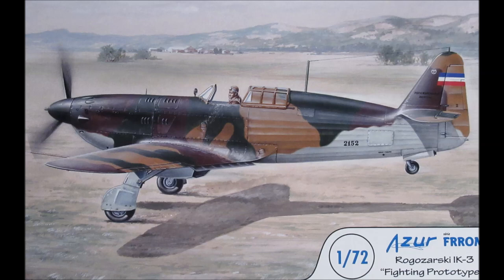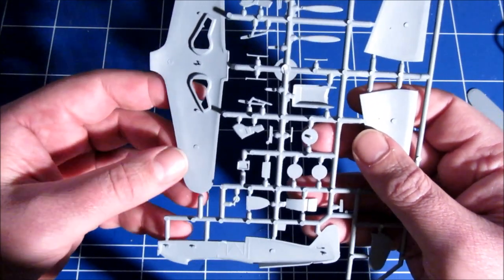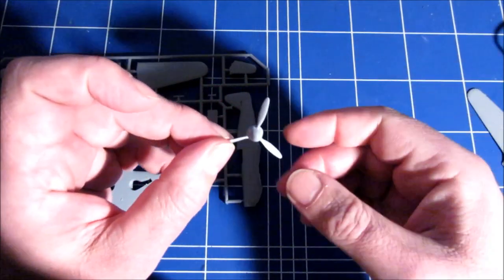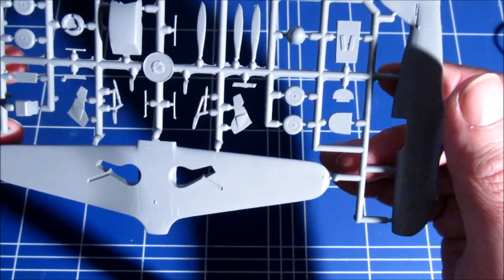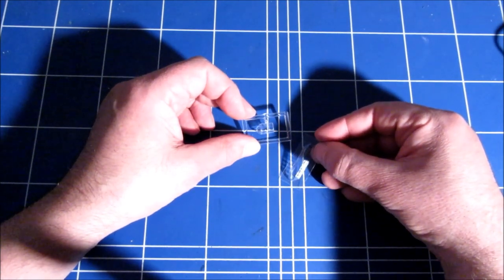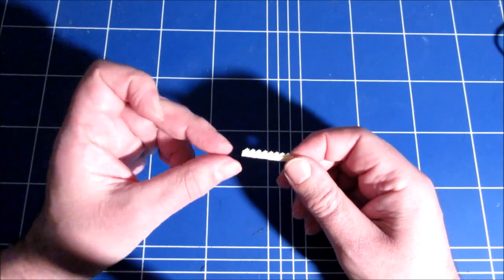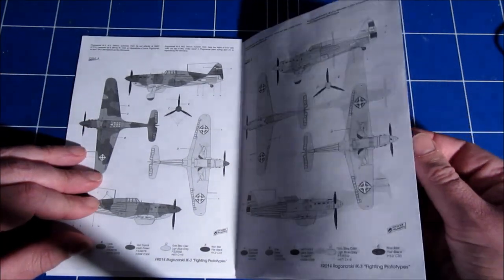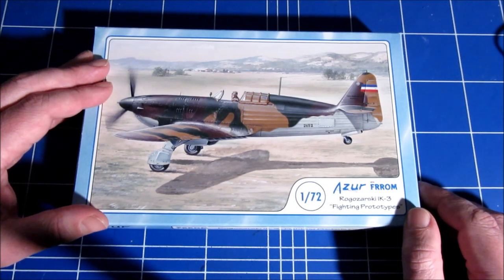Azur Frrom Rogozarski IK-3 1/72 inbox review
This short-run kit from Azur-Frrom of the unusual Rogozarski IK-3 fighter is, despite some shortcomings, possibly the best scale model of this plane available at this moment.
The kit features a few resin parts, and also a choice between vacformed or injection molded transparencies.